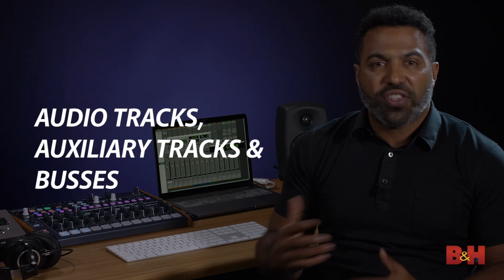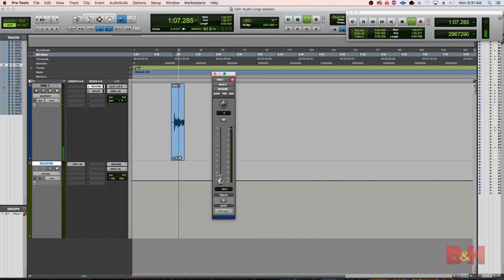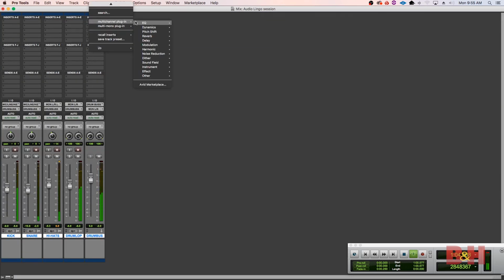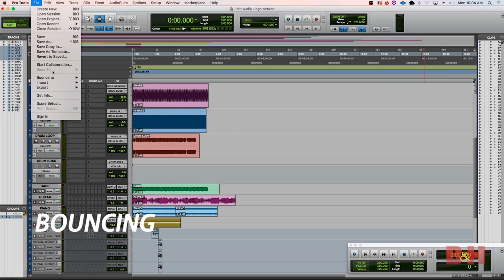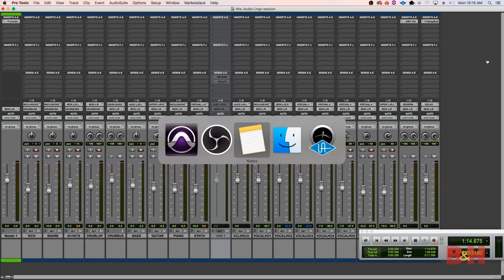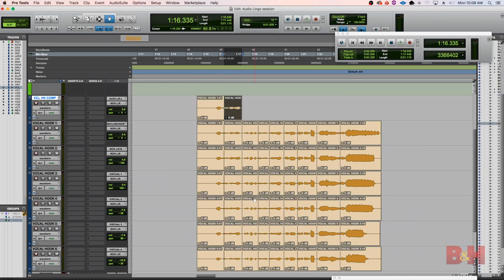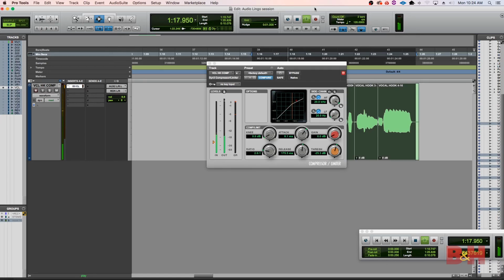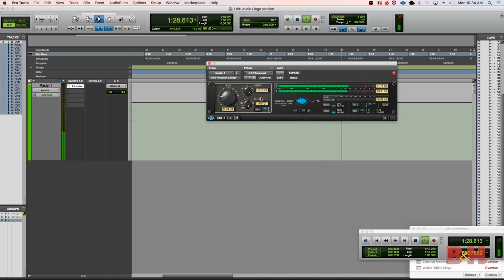Audio Lingo for Beginners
Are you just getting started in the world of audio recording? Today we're going to help you translate some of the words and phrases you may come across when recording and editing. AB takes you through some of the most common lingo and gives you some tips for getting started in audio recording and editing. Are there other words or phrases you've come across that you need help with?